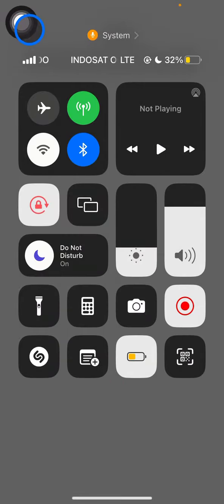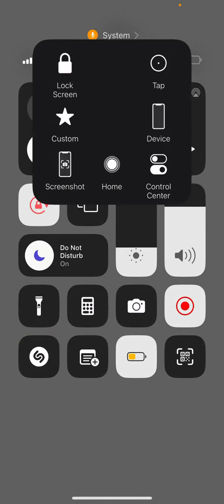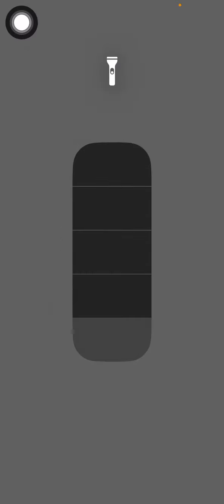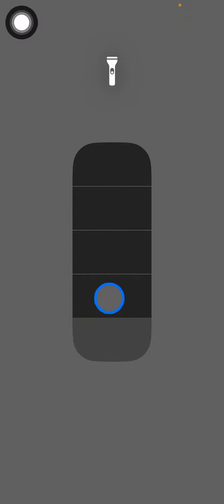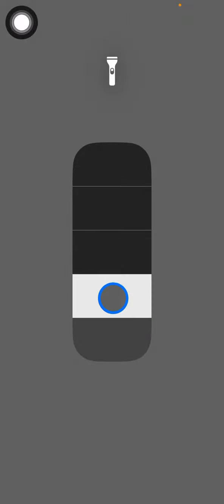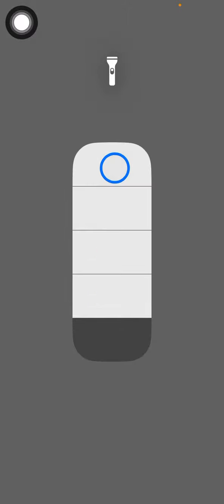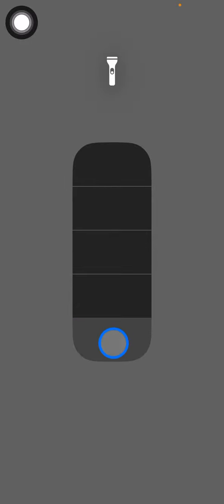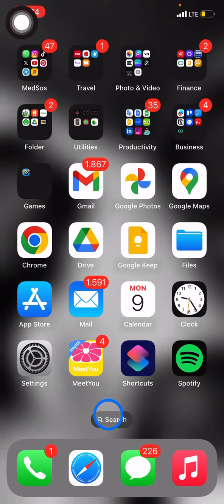How to Adjust The Light Level of Phone Flash Light on iPhone? Reducing The Light if it's too Bright!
iPhone Hacks! Do you know that  the light level ofyour flashlight can be adjusted? if you feel that your flashlight is too bright you can reducing the level of the light. Here is the tutorial how to adjust the level of your flashlight.